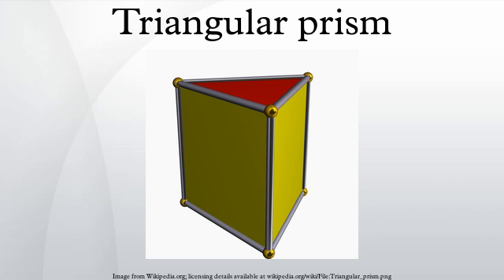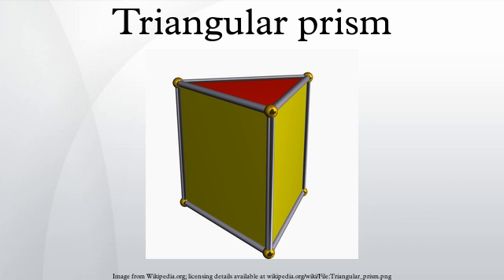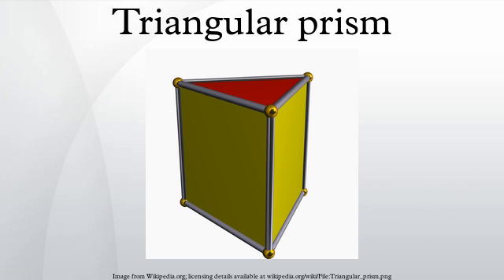Triangular prism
In geometry, a triangular prism is a three-sided prism; it is a polyhedron made of a triangular base, a translated copy, and 3 faces joining corresponding sides. A right triangular prism has rectangular sides, otherwise it is oblique. A uniform triagular prism is a right triangular prism with equilateral bases, and square sides.
Equivalently, it is a pentahedron of which two faces are parallel, while the surface normals of the other three are in the same plane. These three faces are parallelograms. All cross-sections parallel to the base faces are the same triangle.